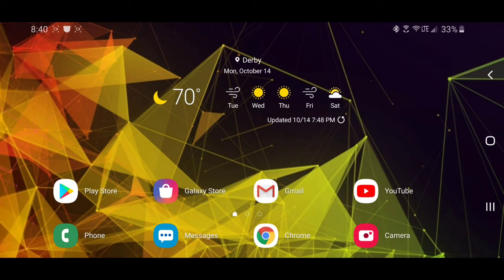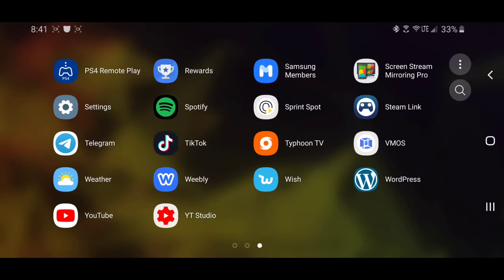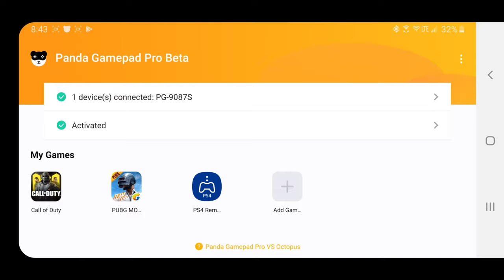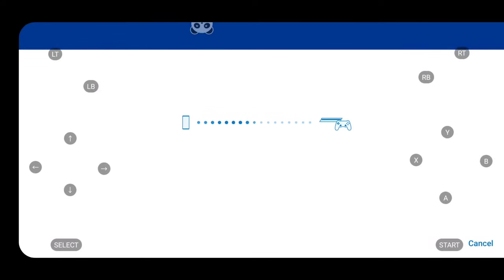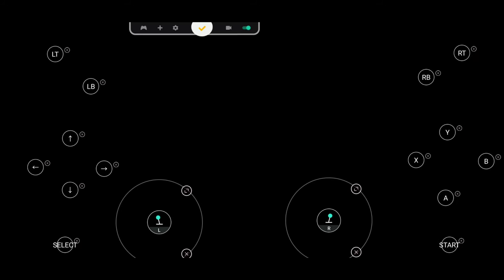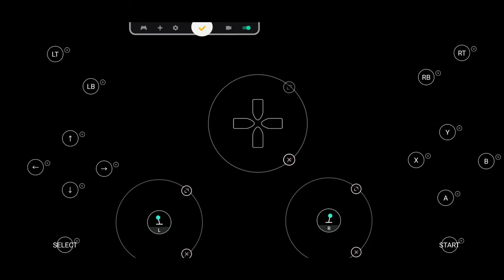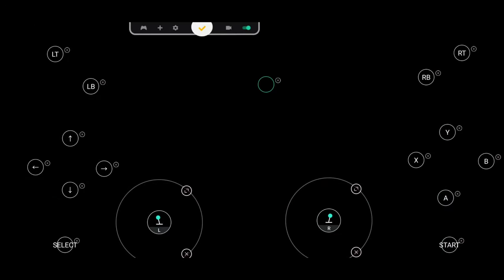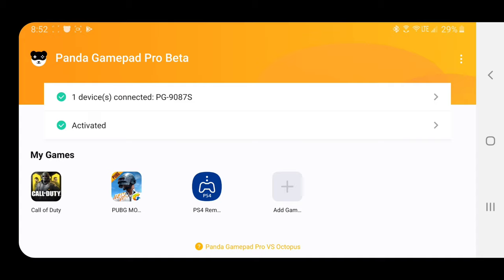TUTORIAL-How to Setup Any Android Controller For PS4 Remote Play On Any Android Device!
Requirements:

• PC this is only for activation.

• Panda Gamepad Pro BETA

• Any kind of Android Gamepad you want to use.

• Anykind of Android Device!

Step 2: Open the application and click Activate (be sure to enable USB Debugging to to this)

Step 3: Plug your device into your PC and and set your USB connection to "Charge Only" on your device.

Step 4: Once set you will need to go to this to download the required files onto your PC.

Step 5: Once downloaded the files extract the ear file and you will need to find the file "ActivateWifi.bat" this will automatically activate over WiFi ensure your connected to your own network for this to work. This will ensure you don't have to plug your USB in to use the app.

Step 6: Once completed it will tell you it has finished and just go back to the main screen on your device and you should see it say "Activated" if you still do not see it say Activate then redo the steps again. Good luck!